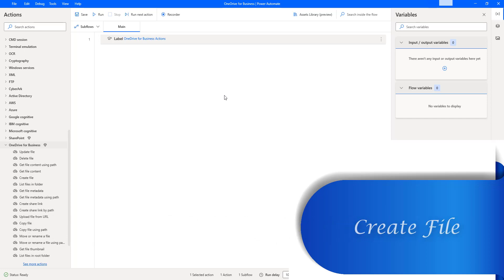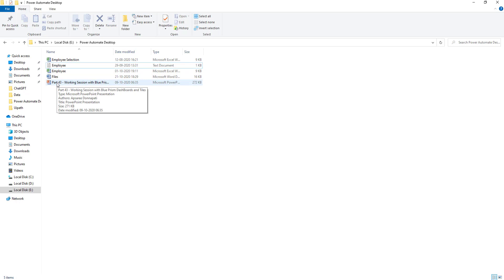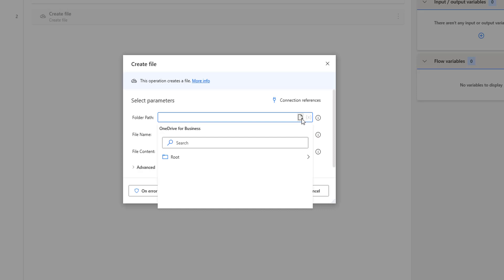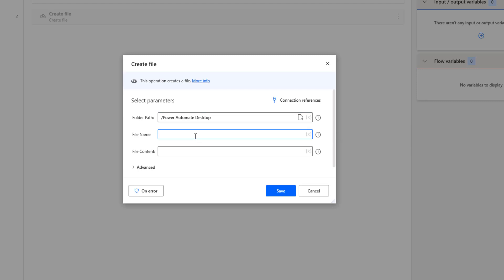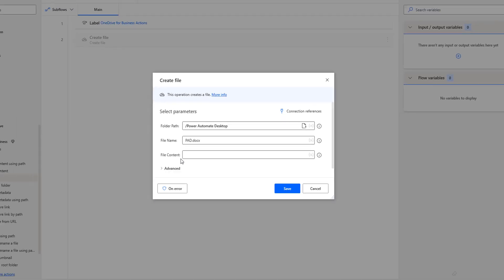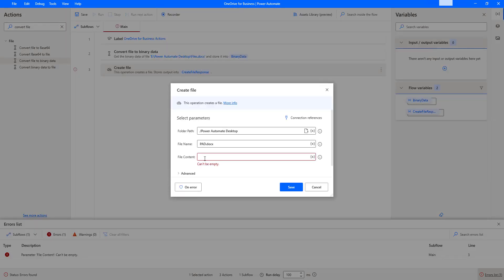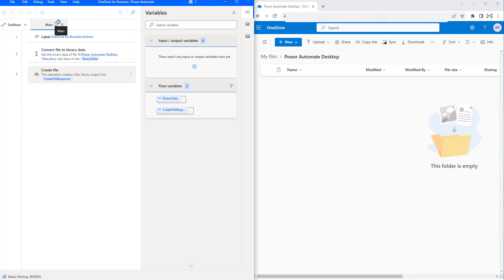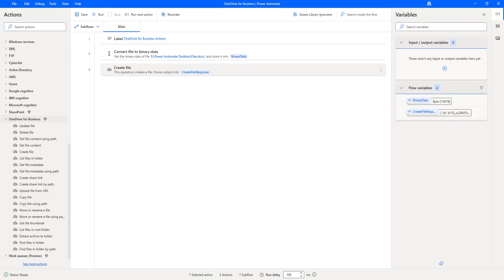Power Automate Desktop || OneDrive for Business - Create File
00:00 OneDrive for Business - Create File